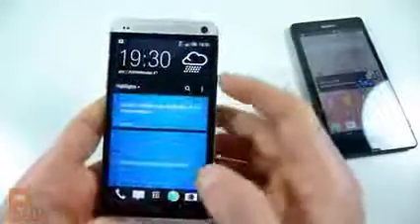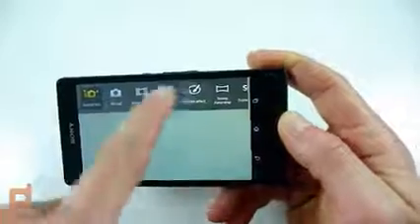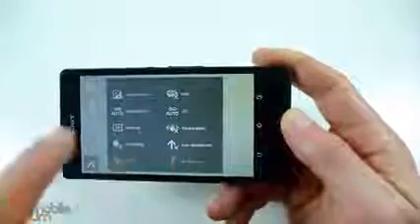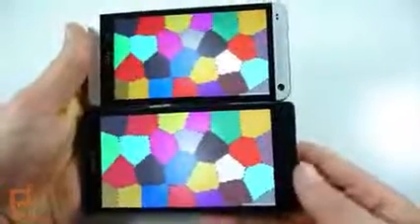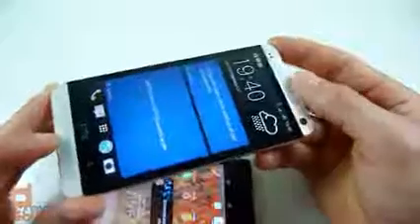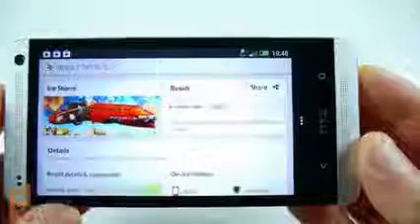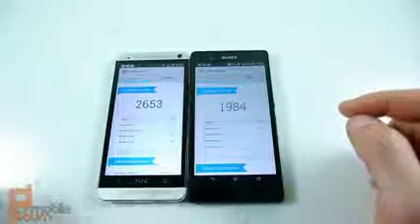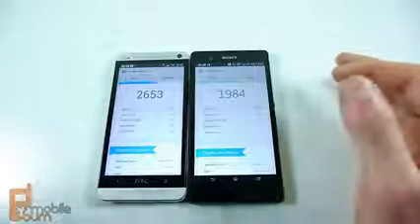Sony Xperia Z vs HTC One Comparison YouTube